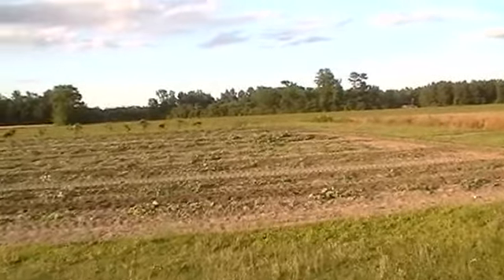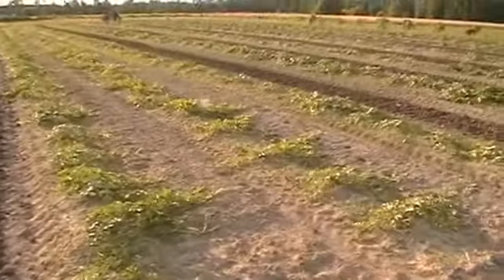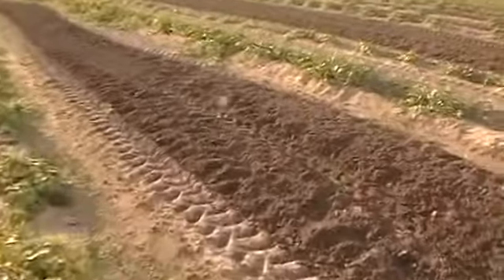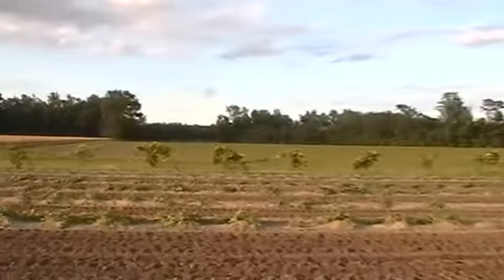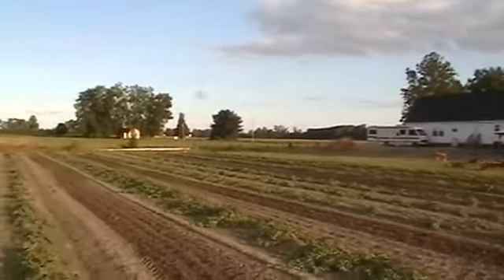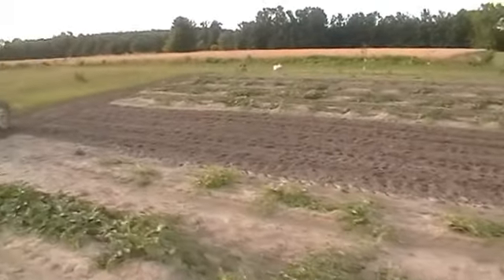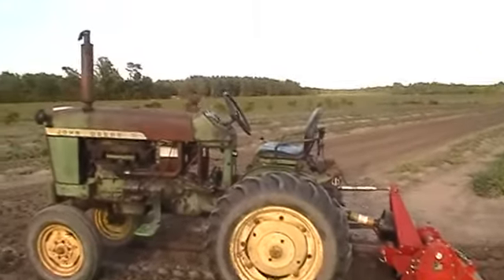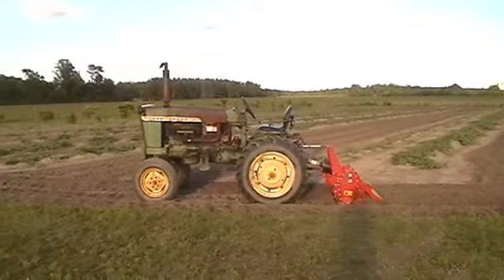nc watermelons 06/06/12 part 2 update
just a quick update to show how the ground looks after half the vacant rows have been tillovated. I'll update again when the whole field is cleaned and after I fertilize each hill of plants with miracle-grow.